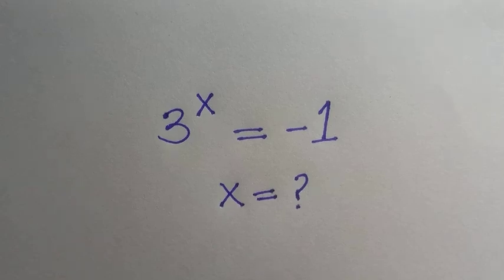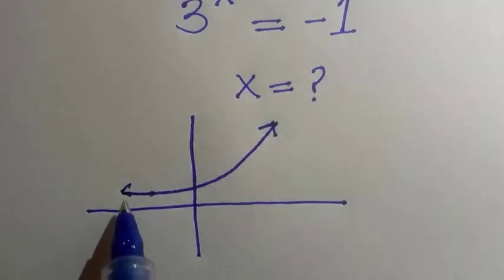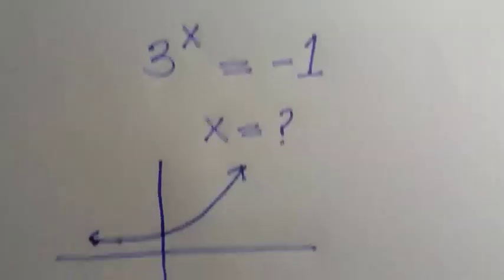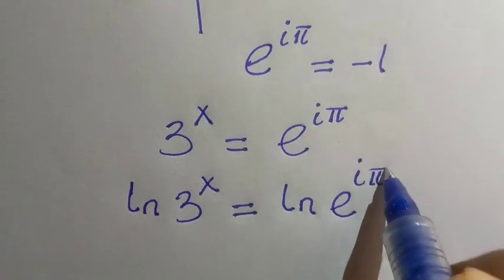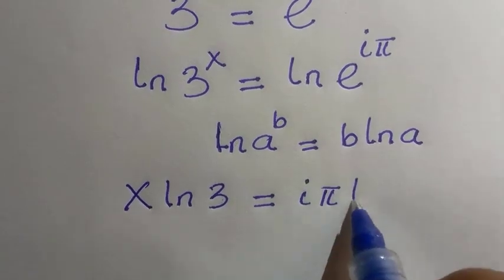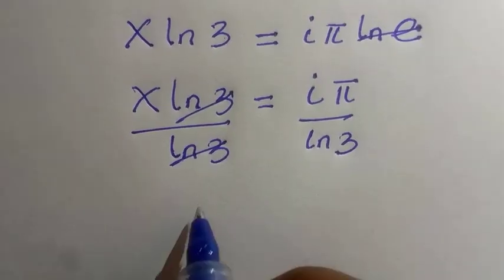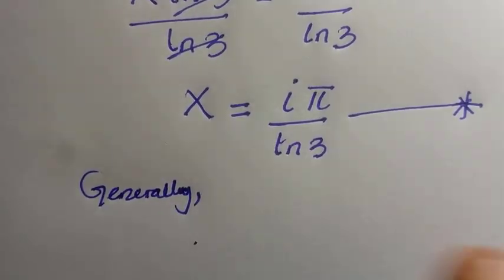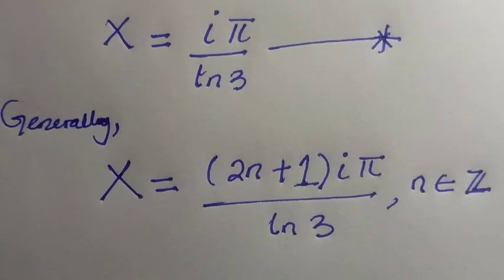Solving "3^x = -1" in a complex space.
Solving this equation requires the knowledge of replacing -1 with exp(iπ).